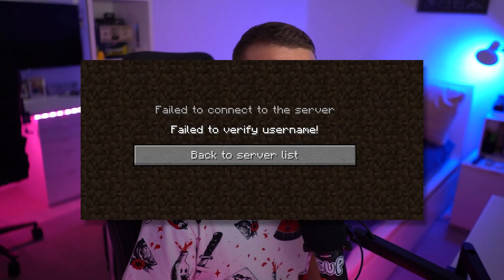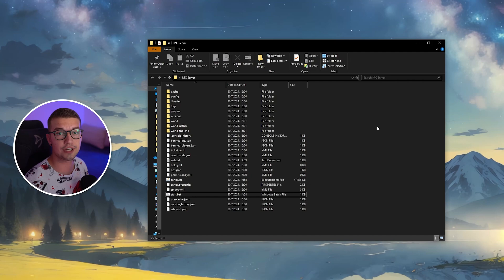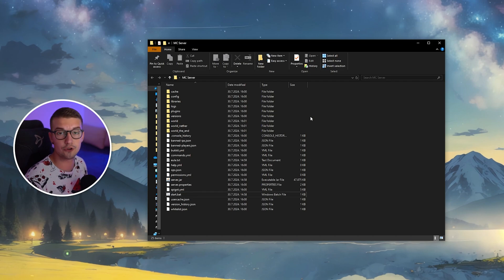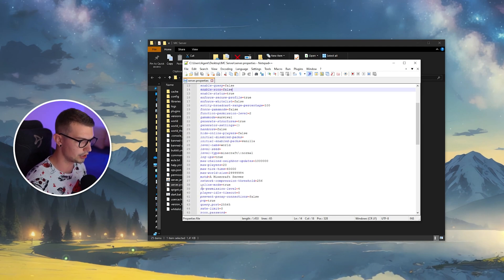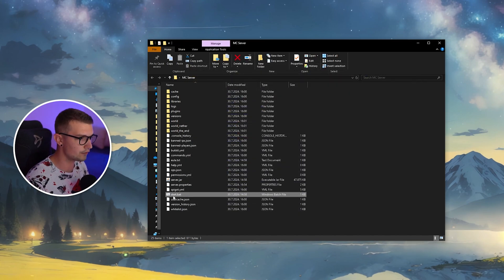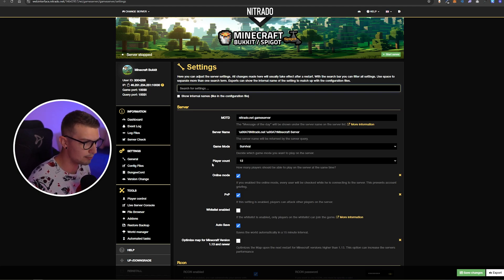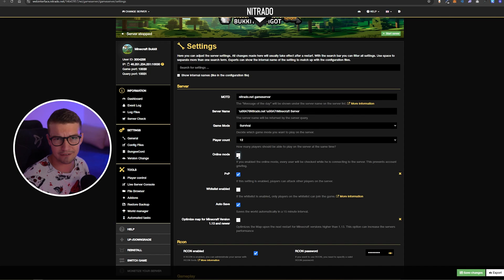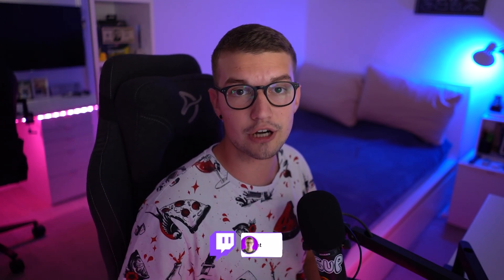FIX Minecraft "Failed to Verify Username" Error! (Allow Cracked Players To Join)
In today's video I'll show you how you can fix the "Failed to Verify Username" Minecraft error. This is very helpful for people playing on Tlauncher and non premium versions of the game.